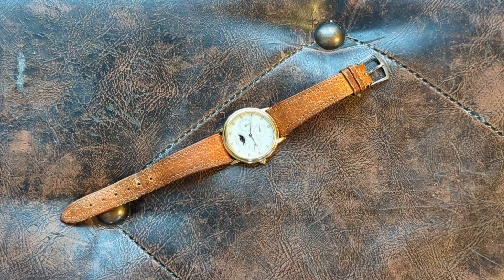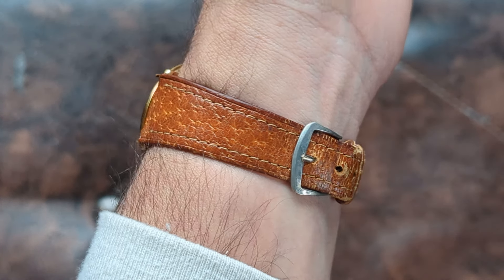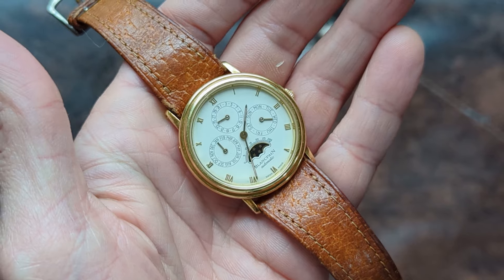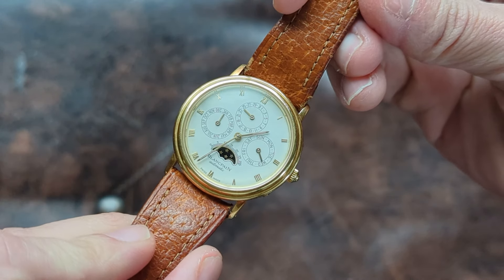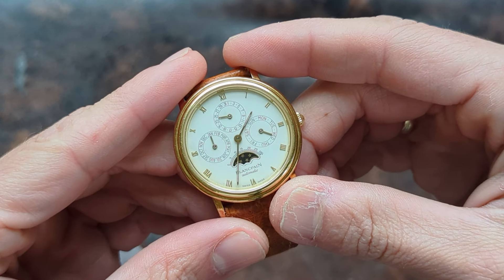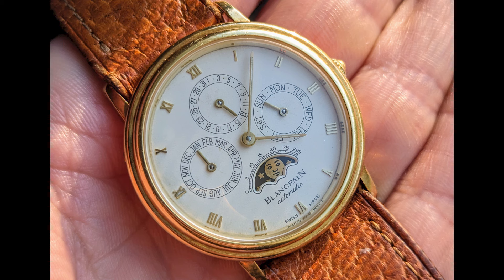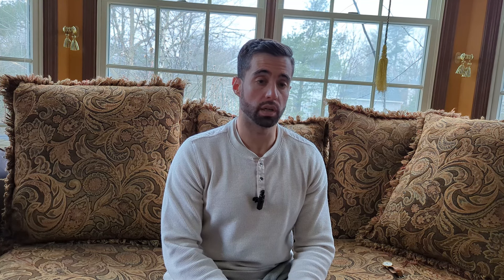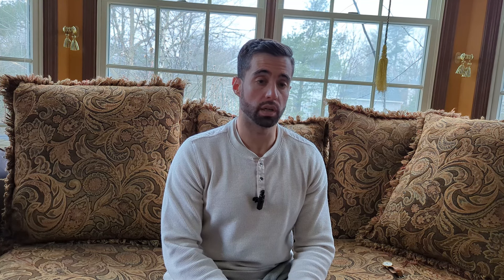A Perpetual Calendar Under $10,000?!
Join us as we take a dive into the a vintage watch from a prestigious watch manufacturer: The Blancpain 5395. In this video, we explore what makes this watch a true masterpiece from a high-end manufacturer, all while maintaining an enticing price point. From the case construction to the dial manufacturing techniques, we think this watch deserves your attention. If you are interested in this watch or any other vintage watch head on over to our vintage watch shop.